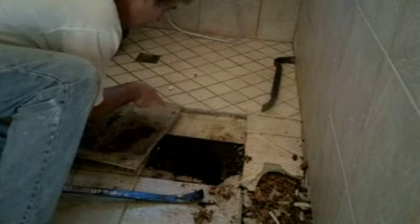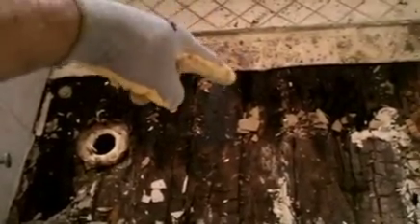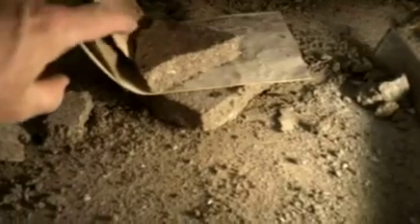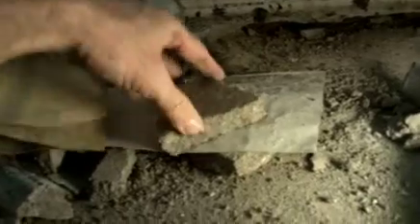wheelchair_accessable_tile_bath_problems.mov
I was called in to repair some loose tiles in a bath floor of a recently remodeled wheelchair accessible bath-shower.  This video documents the construction techniques which led to the complete failure of the bath remodel.